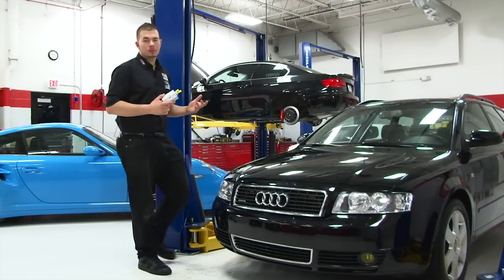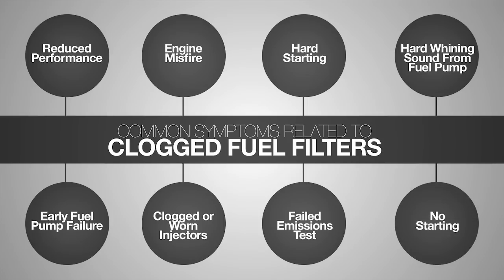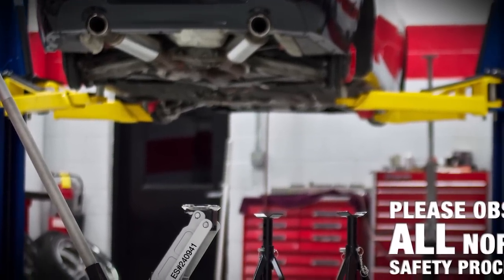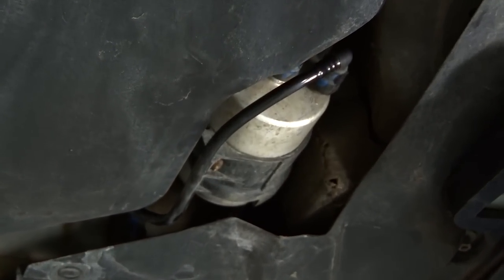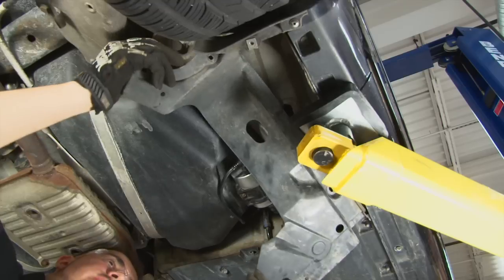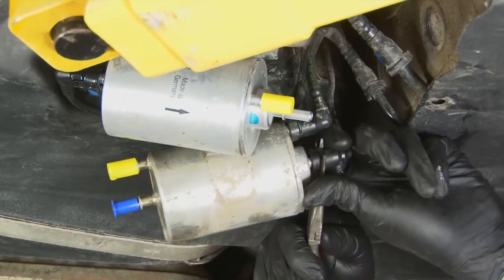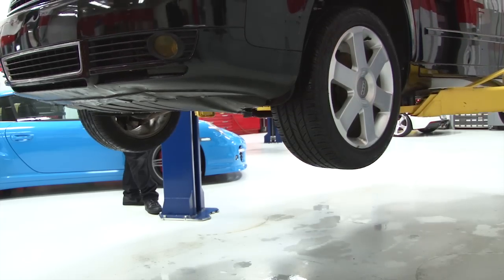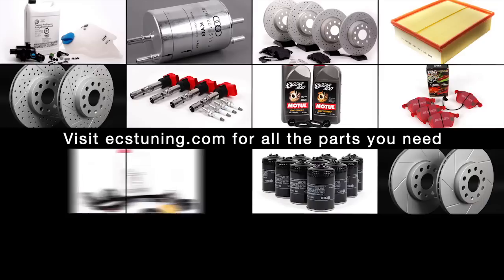ECS Tuning: How to change the fuel filter on an Audi B6 A4 1.8T.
This video shows how to install a fuel filter on an Audi B6 A4 1.8T.

With a new fuel filter, you may see an increase in fuel mileage due to clogged and dirty fuel filters making it difficult for your engine to get all the fuel it needs. Debris derived from the sides of the tank or in the fuel itself are filtered through screens to keep them from your engine. After time, that gunk in your filter impairs fuel flow, starving your engine. Perform other small maintenance procedures to get the most out of your fuel.